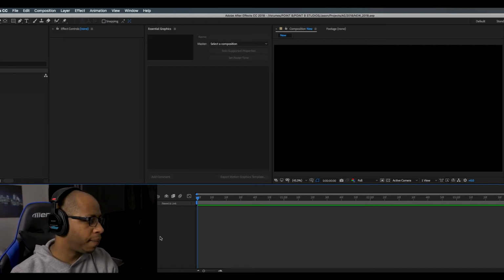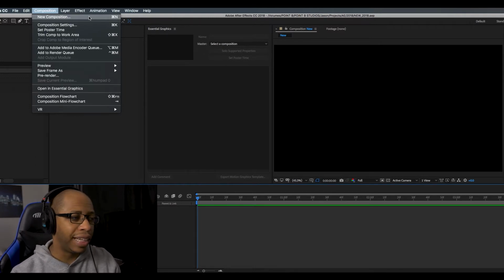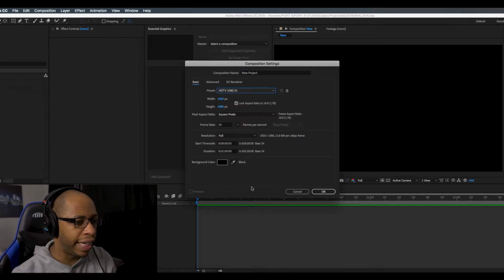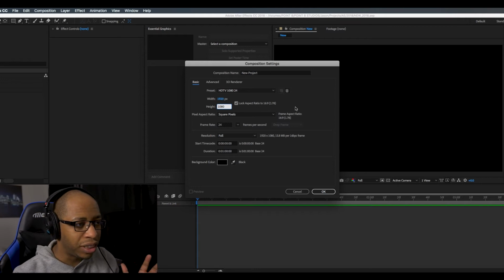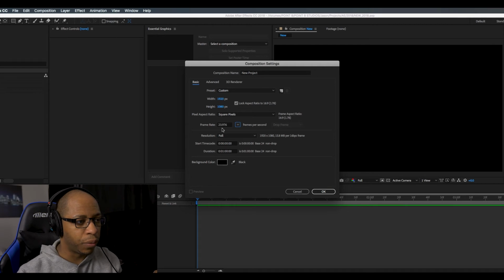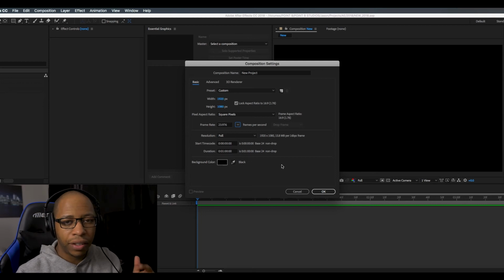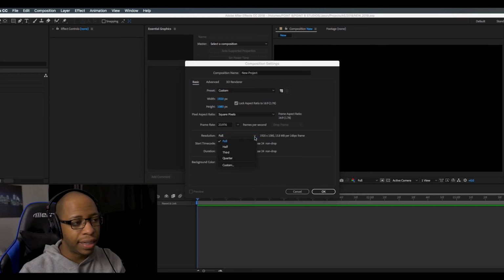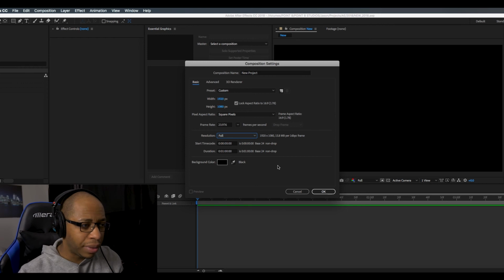How to Tackle Your Composition Settings in After Effects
People new to After Effects have asked me how to create a composition, so I thought this break down of the settings menu would be beneficial.

FOLLOW POINT B STUDIOS